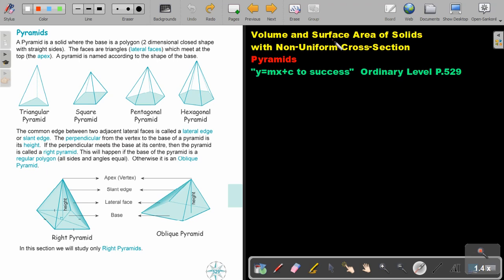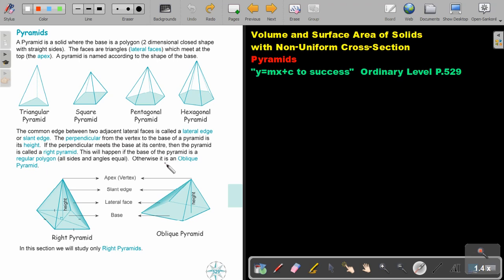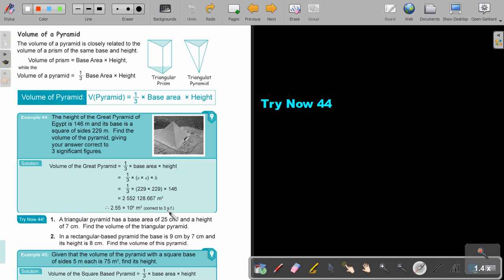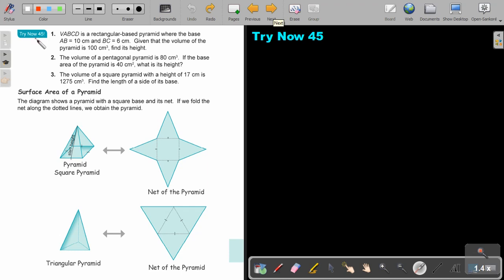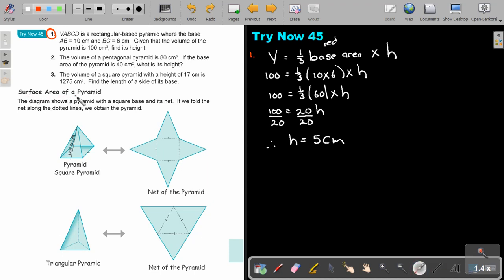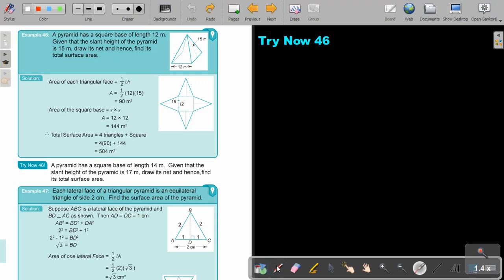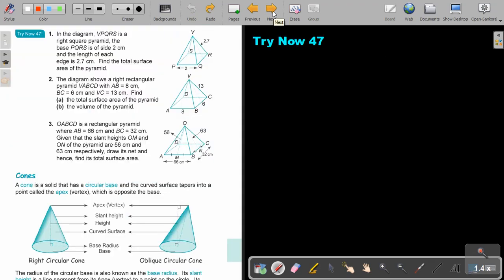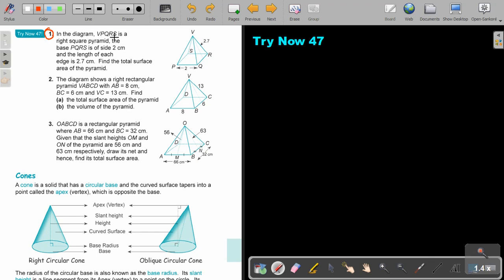10 5 Volume and Surface Area of Solids with Non Uniform Cross Sections Pyramids